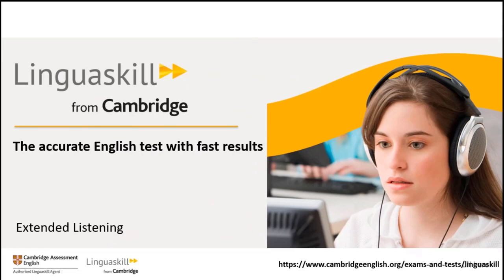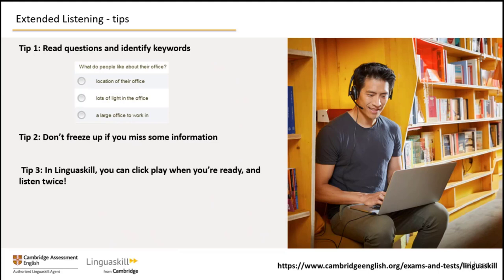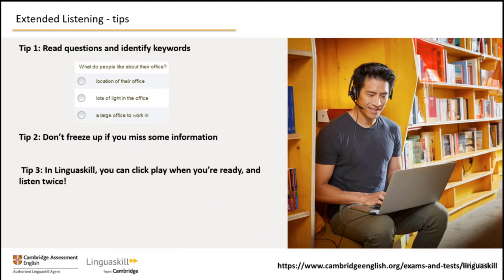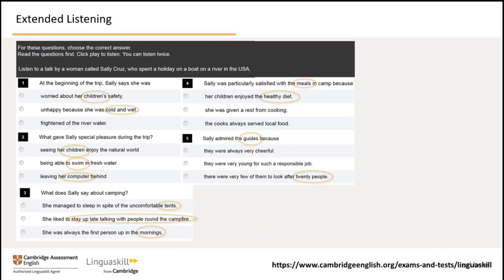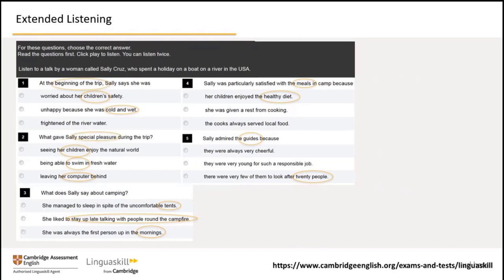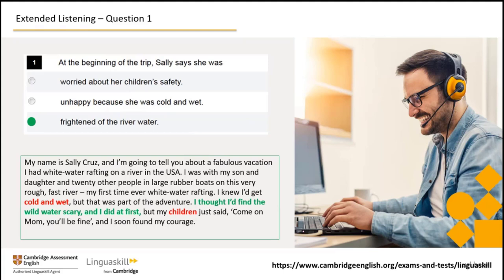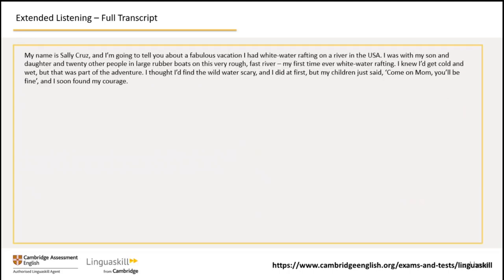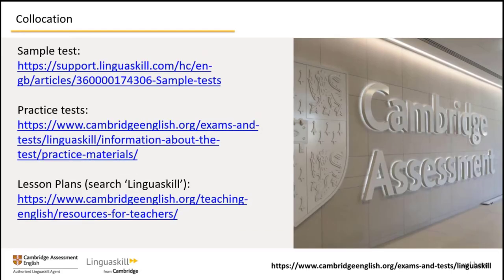How to approach the extended listening sections of the Linguaskill listening and reading test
In this series of presentations we will be exploring the 4 skills used in the Linguaskill test. This presentation will explore top tips on approaching the extended listening sections of the Linguaskill listening and reading test.

Note: The Linguaskill Reading and Listening sample test is not adaptive and is shorter than a real test. The Speaking sample test requires a headphone set and microphone.